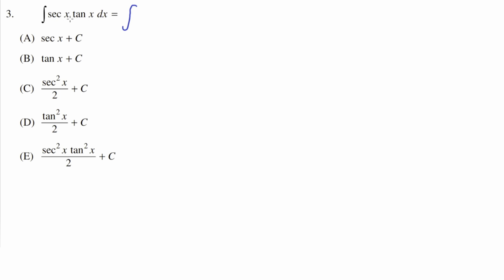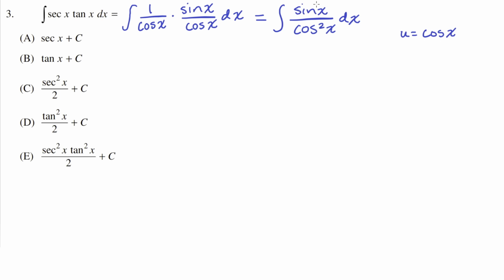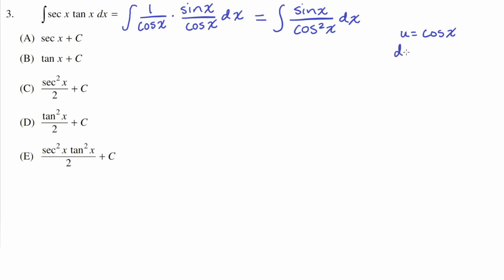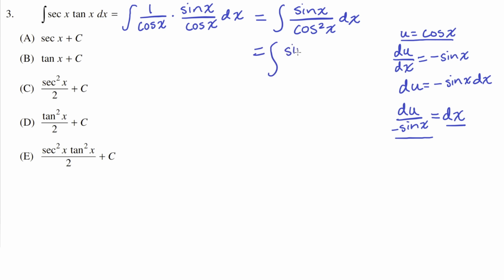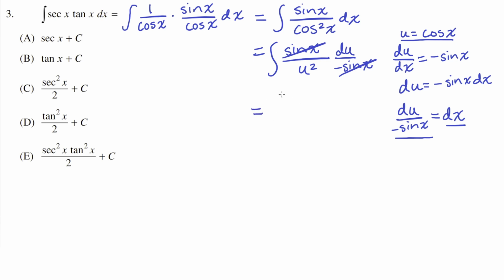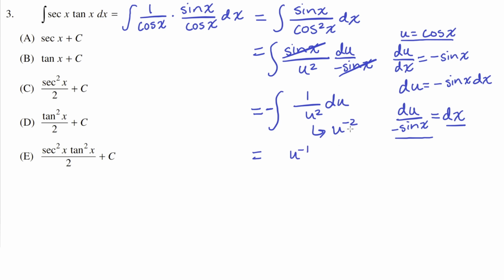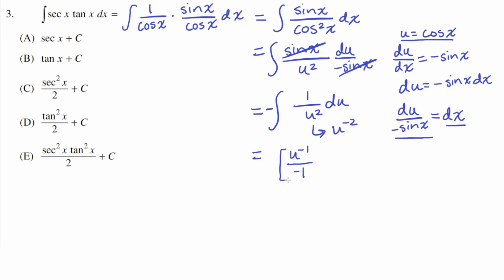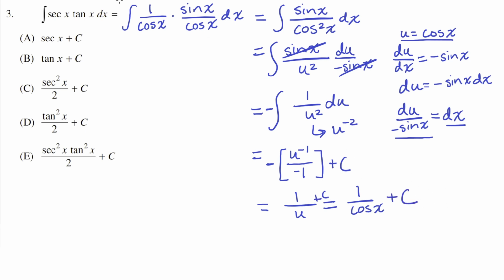AP Calculus AB 2012 Practice Test - Part A - Question 3